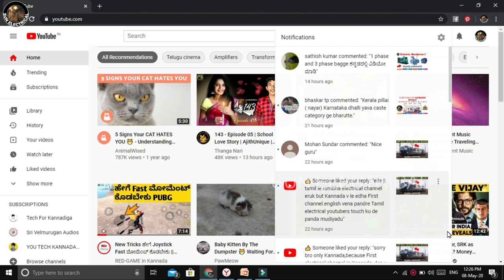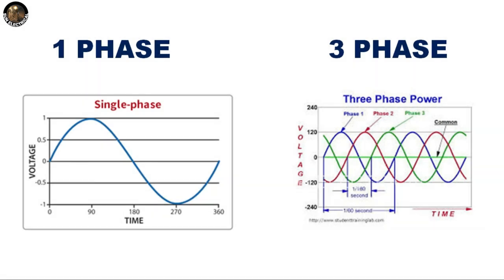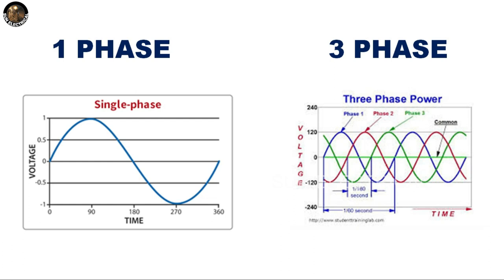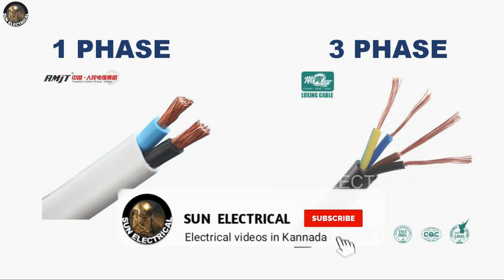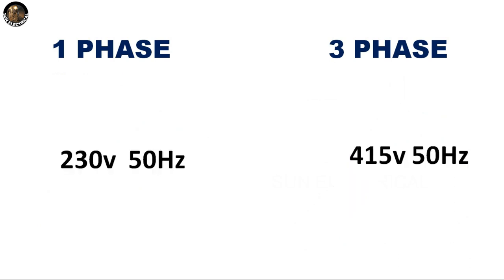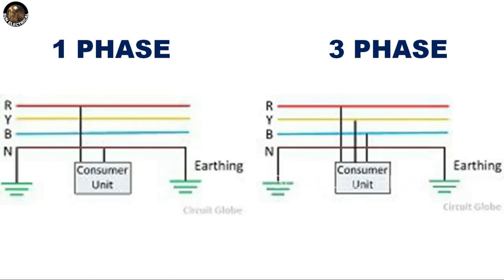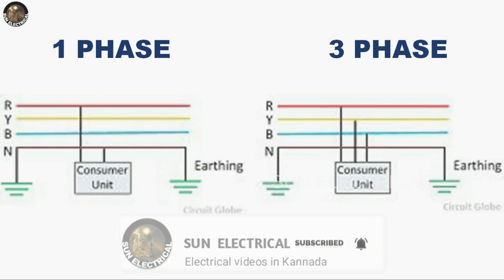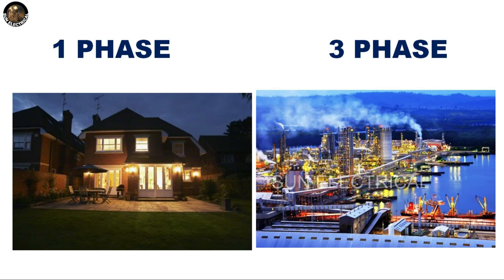Difference between 1 phase & 3 phase in Kannada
Difference Between Single Phase & Three Phase
The power supply system is mainly classified into two types, i.e., single phase and the three phase system. The single phase is used in a place where less power is required and for running the small loads. The three phases are used in large industries, factories and in the manufacturing unit where a large amount of power is required.
In single phase supply, the power flows through one conductor whereas the three phase supply consists three conductors for power supply.
The single phase supply requires two wires (one phase and one neutral) for completing the circuit. The three phase requires three phase wires and one neutral wire for completing the circuit.
The single phase supplies the voltage up to 230V whereas the three phase supply carries the voltage up to 415V.
The maximum power is transferred through three phases as compared to single phase supply.
The single phase has two wire which makes the network simple whereas the three phase network is complicated as it consists four wires.
The single phase system has only one phase wire, and if the fault occurs on the network, then the power supply completely fails. But in three phase system the network has three phases, and if the fault occurs on any one of the phases, the other two will continuously supply the power.
The efficiency of the single phase supply is less as compared to three phase supply. Because the three phase supply requires less conductor as compared to single phase supply for the equivalent circuit.
The single phase supply requires more maintenance and become costly as compared to three phase supply.
The single phase supply is mostly used in the house and for running the small loads. The three phase supply is used in large industries and for running the heavy loads.
The star connection of the three phase allows the use of two different voltages (i.e., the 230 volts and the 415 volts). The 230V is supplied by using the one phase and one neutral wire, and the three phase is supply between any two phases.